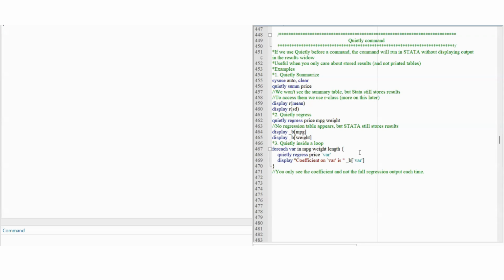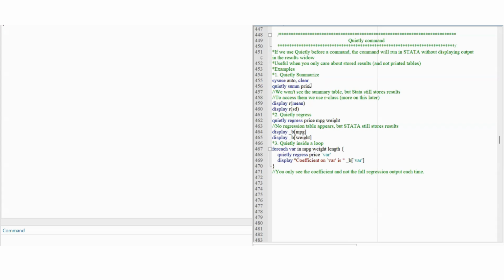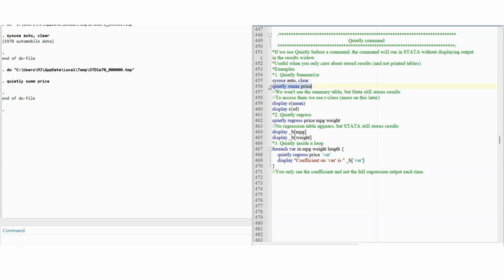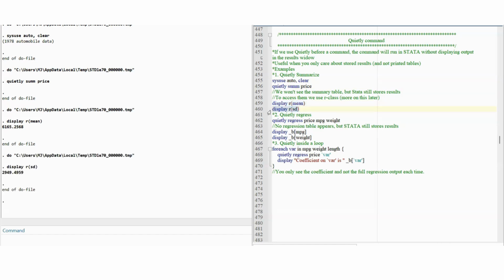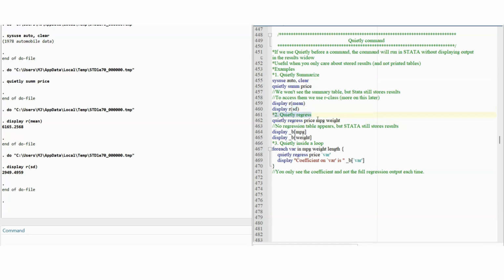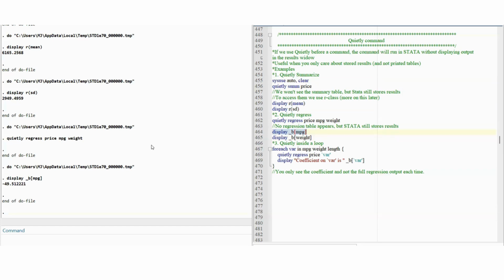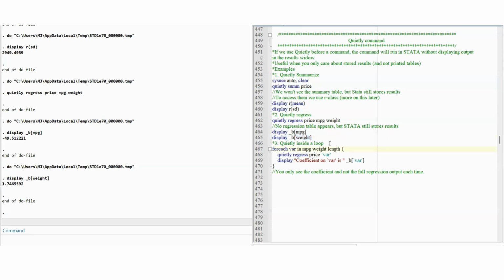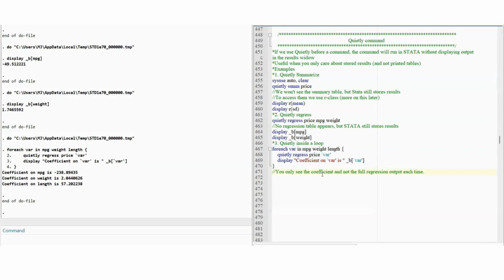Quietly command in STATA